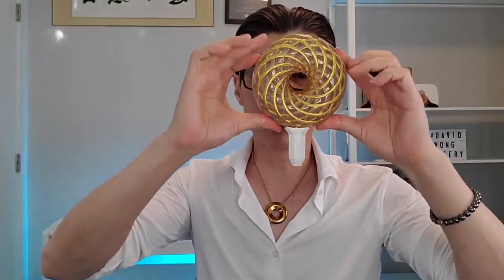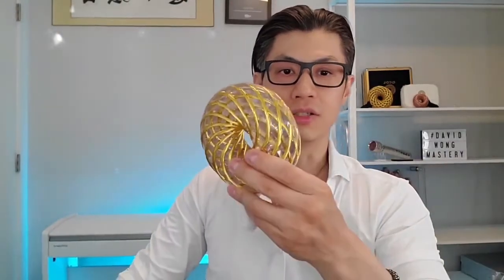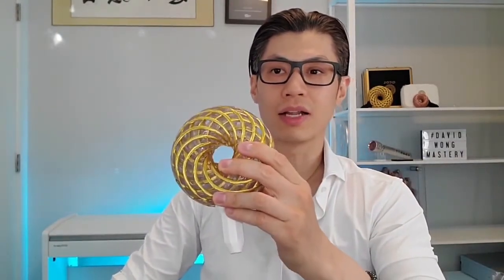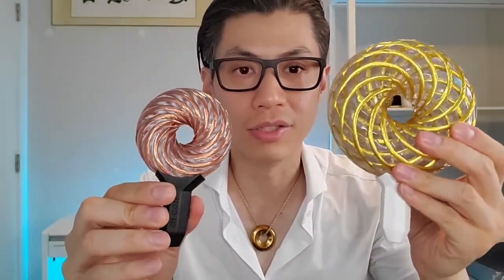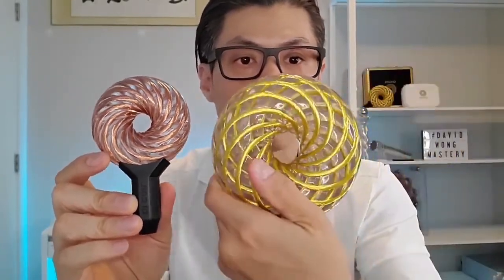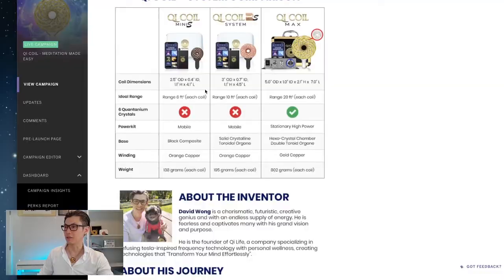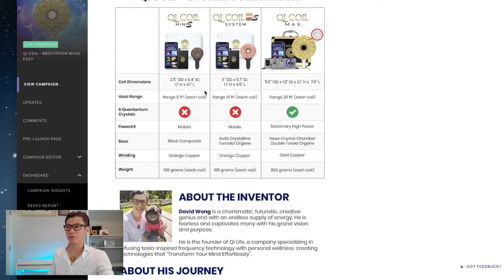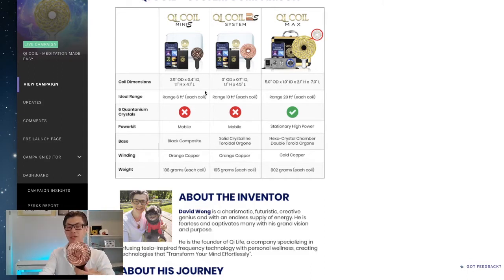New Qi Coil Max, 2 S, Mini S Comparisons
Discover The Only System You Need To…
☆ Meditate Instantly
☆ Stress Less
☆ Relax
☆ Sleep Better
☆ Attract Abundance Effortlessly

It is the World's Most Advanced Mobile PEMF system. (Pulsed Electromagnetic Field)

It was further developed by David Wong together with leading scientists to create a simple and compact pemf device that everyone can use.

It uses unique sound and magnetic waves that tune your mind and body for peak performance.

It is currently used by many world class athletes such as Jermall Charlo, WBC Middleweight Boxing champion for accelerated training and recovery.

Best PEMF Therapy with Rife Machine Frequencies! Hundreds of lives have been transformed through this technology, learn their stories here: Resonant Wand Reviews ➜

What is Resonant Wave Technology?
★ Experience Sound and Magnetic Waves That Program You for Wellness!
★ A Simple, Safe, Rife Machine Alternative
★ Ancient Manifestation Technology

“PEMF will lead to a change in the paradigm of medicine.”
-Dr. Linus Pauling
Double Nobel Prize Winner

“There's a revolutionary cure for pain that few doctors know about because it is not a new pill or surgery ...Energy waves that change the way your body copes with pain.”
-Dr. Oz
The Dr. Oz Show